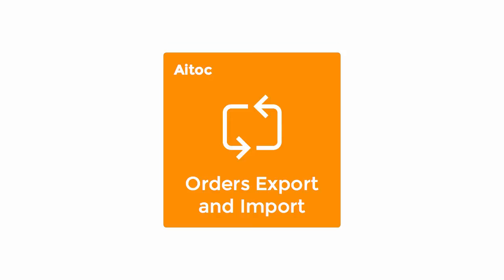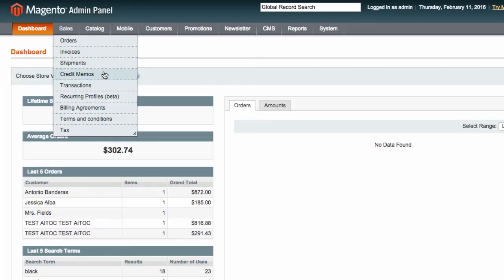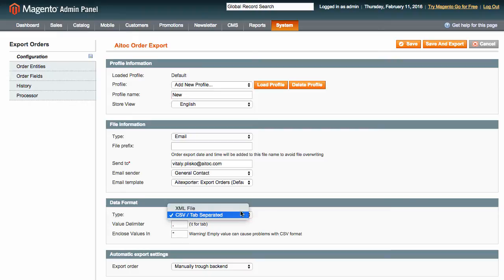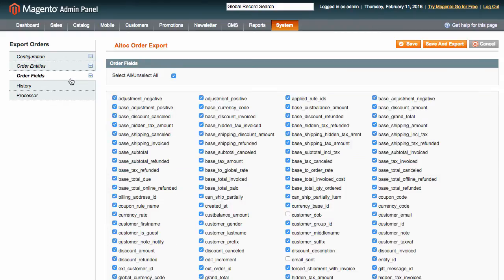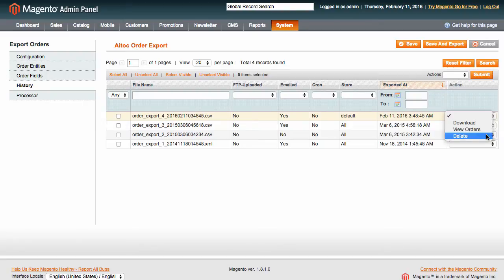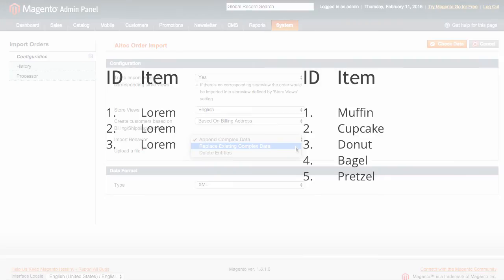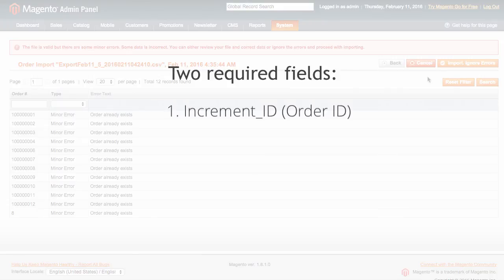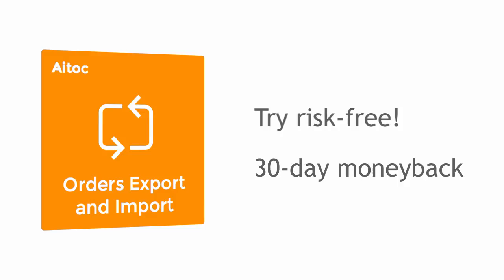Orders Export and Import Extension. How to import orders in Magento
Easily export & import data to/from another Magento installation, ERP system or third party software!

One of the most frequent questions we received from our clients in the early days of Magento was "How to import orders in Magento?". There was a clear need in a Magento order import extension. We created Orders Export and Import to give merchants a solution that would address all their import and export difficulties.

You can export and import order, invoice, shipment, credit memo information as well as checkout fields. Use CSV or XML recommended formats. Automating export via Cron allows you export data on a regular basis. You're in charge of import operations, as soon as you choose to add, replace or delete data from matching orders. By using our extension you could easily merge several Magento stores into one.